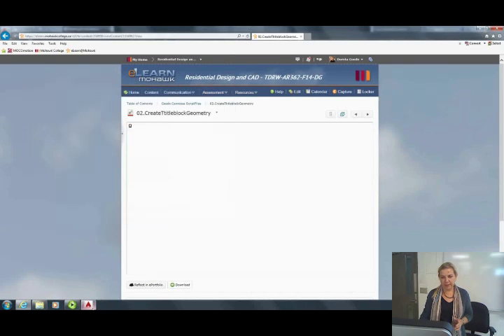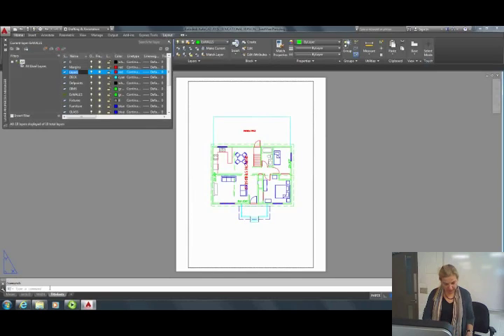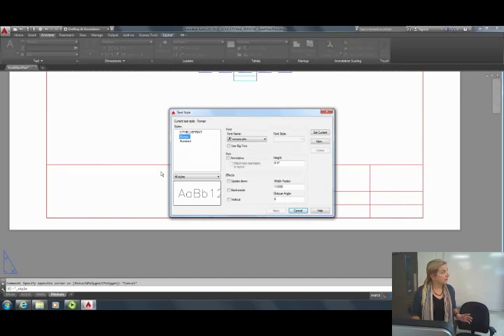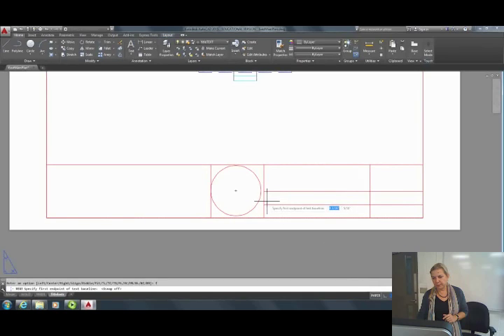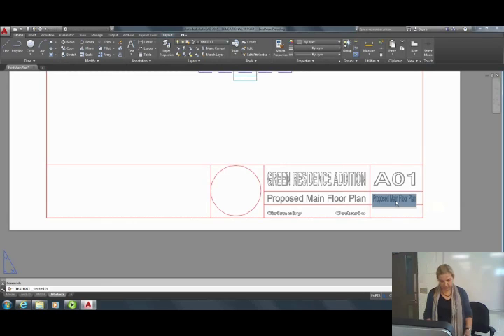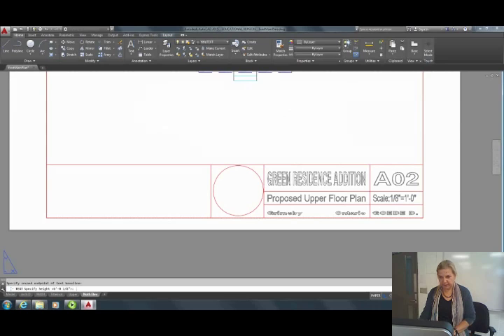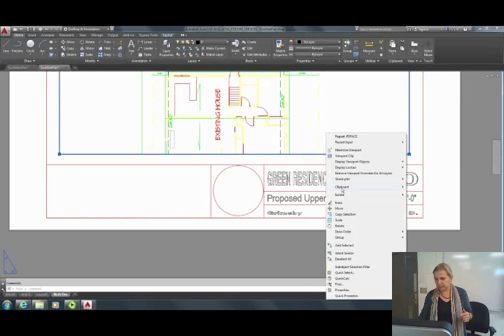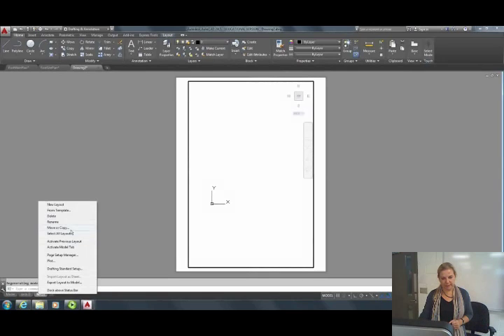Goede - Project Titleblock Design Residential Project and AutoCAD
October 30, 2014. Mohawk College, Hamilton, Ontario. Classroom Instruction for Designing a Titleblock in AutoCAD for small sheets and Residential Project.